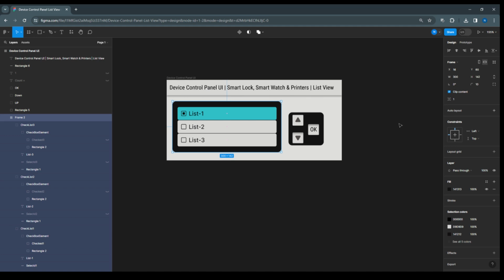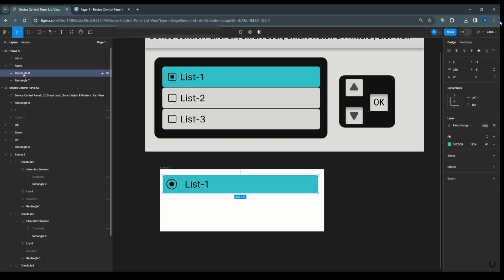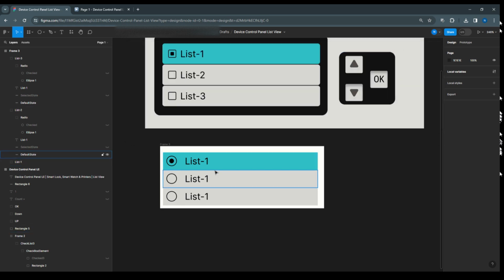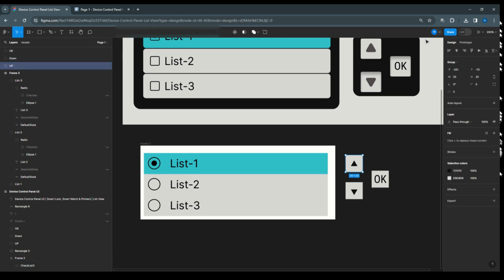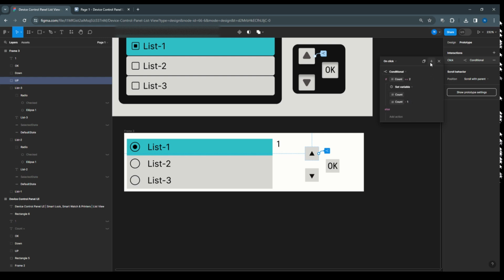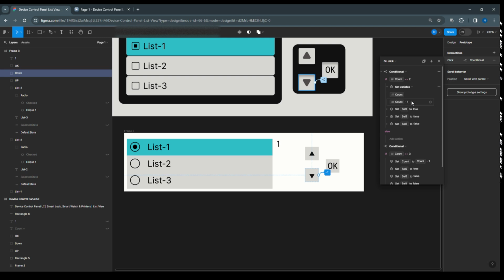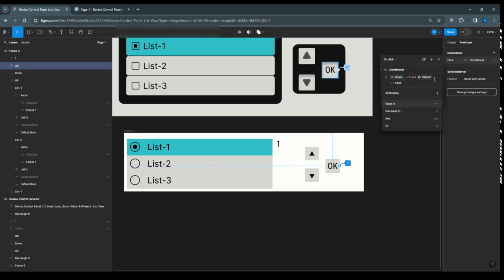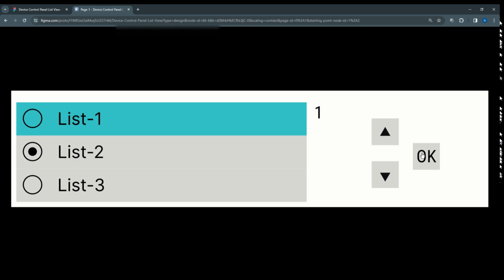Device Control Panel UI Radio List View | Smart Lock, Smart Watch OR Printers button interface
Device Control Panel UI Radio List View using figma advanced variable concepts
Custom design for control panel button interface
In this video
- Button interface device design
- Button interactions
- How pattern / prototype create for device / control panel
- Smart watch, Smart lock & Printers
- Using figma advanced variable concepts
How to create button interface design in figma
how to create prototype for printer device in figma
how to create custom device prototype in figma